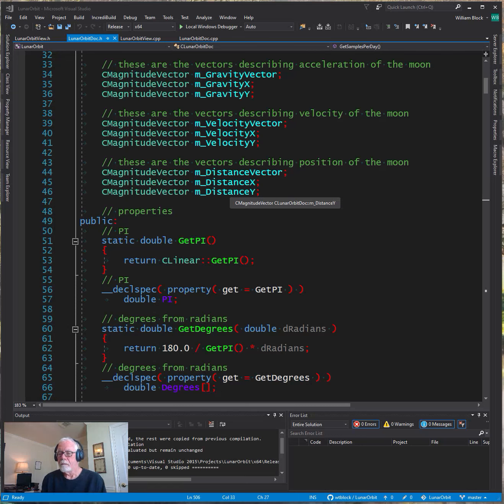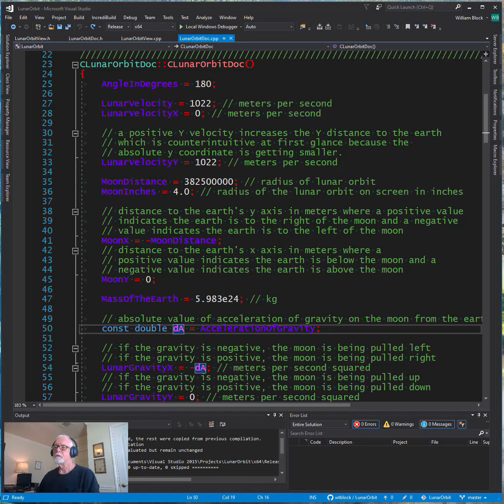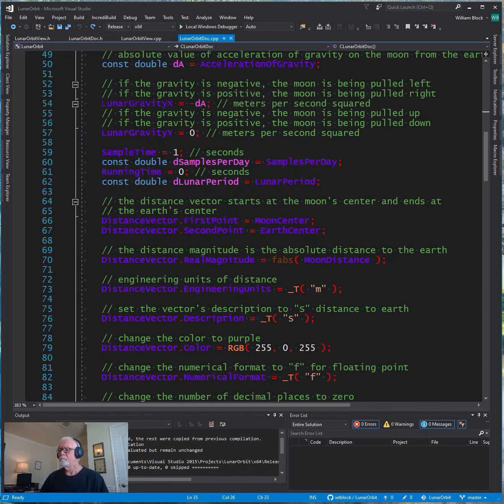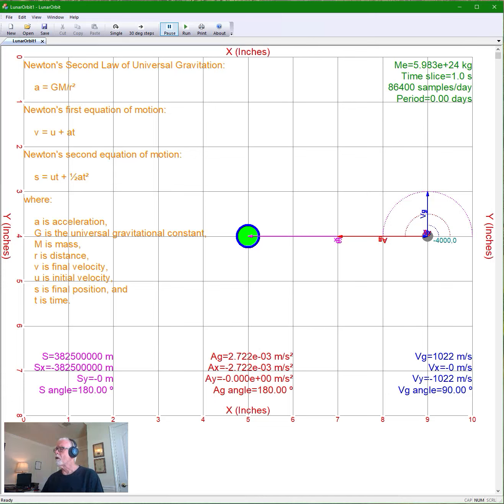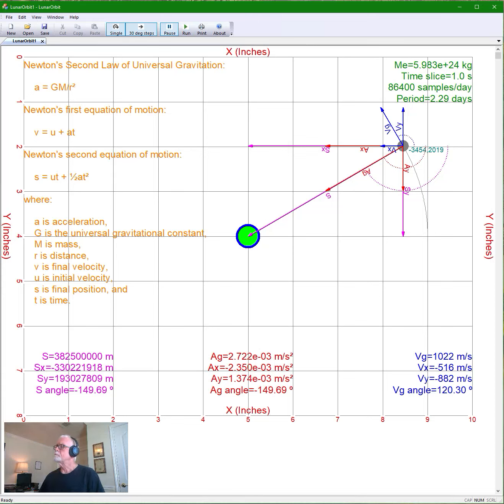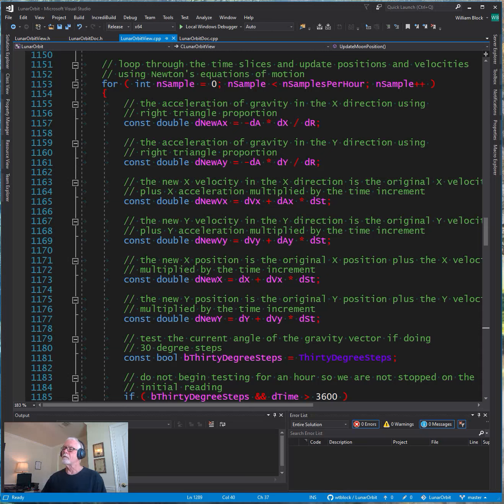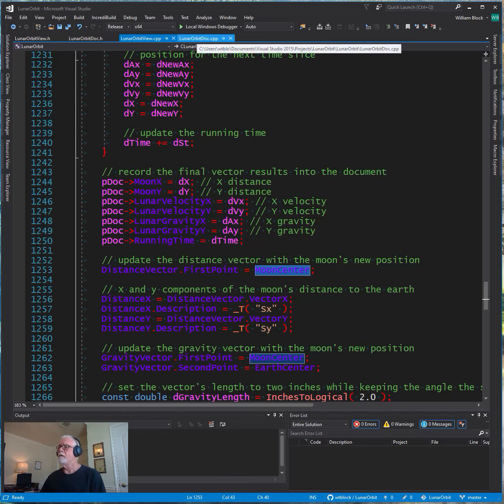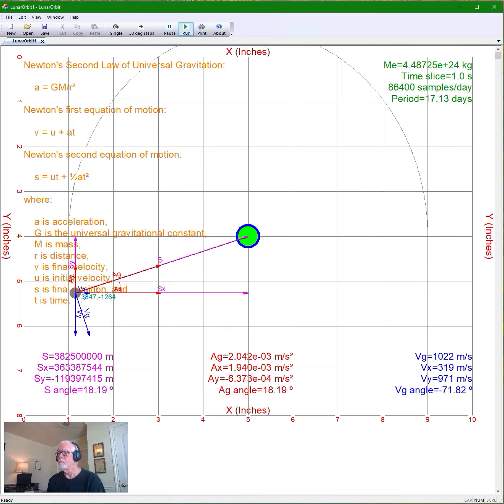Model of the Lunar Orbit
This video describes my computer model of the lunar orbit and is changed from my original program and video. This version provides more detail on how the model is written and provides more detail on the presentation. Specifically, there are nine vectors being presented (position, acceleration, velocity and the X and Y component vectors of each primary vector).

Some code is illustrated to show how the model calculates the changes using Newton's equations of motion.

Also, to demonstrate that it is not just the initial conditions that make the model work, but a combination of the initial conditions and Newton's equations; I illustrate what happens to the model if we get part of the science wrong by modifying the mass of the earth to be 3/4 of the mass of the earth.

The goal is to illustrate models are not themselves science but are only a mechanism to prove the science is either correct or incorrect.